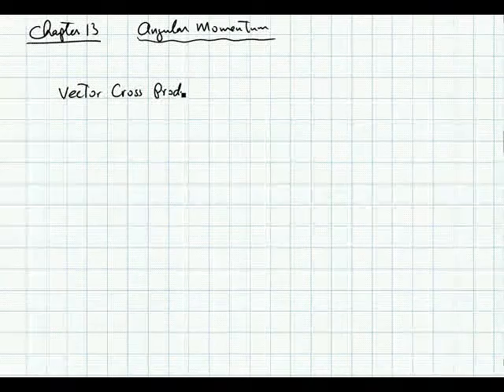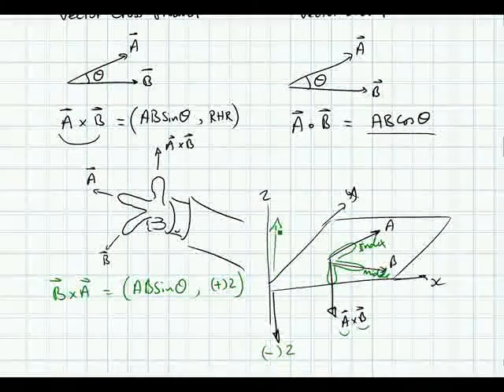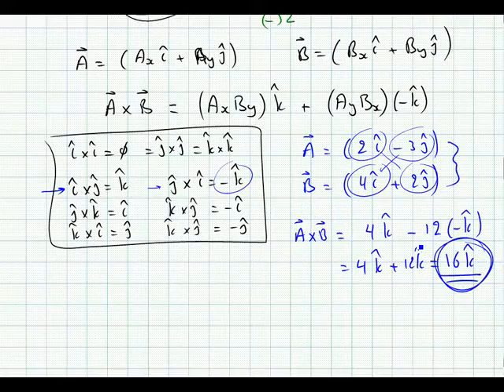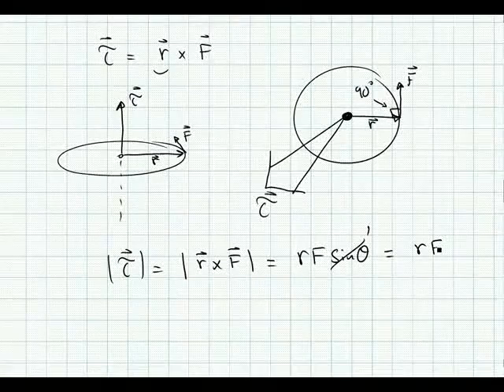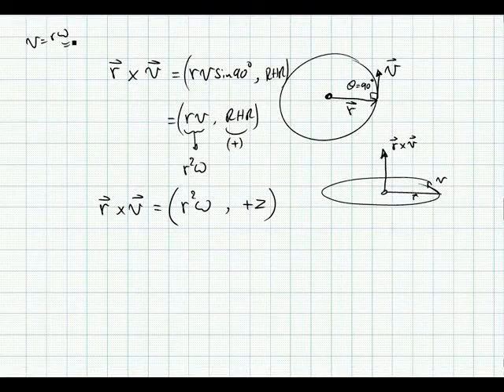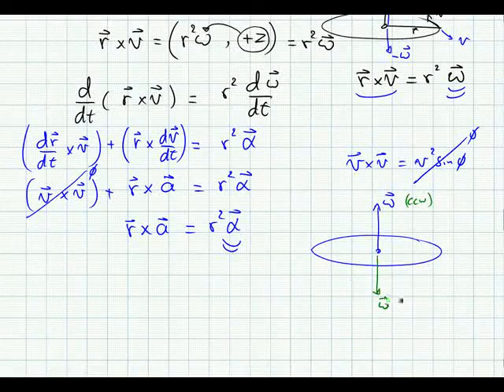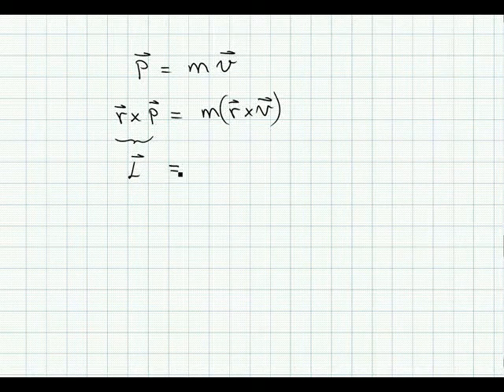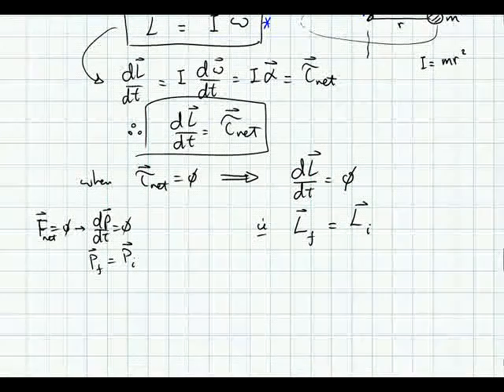Chapter 13 Angular Momentum